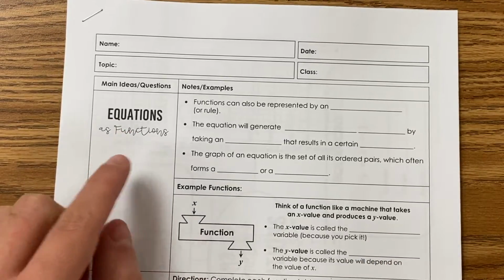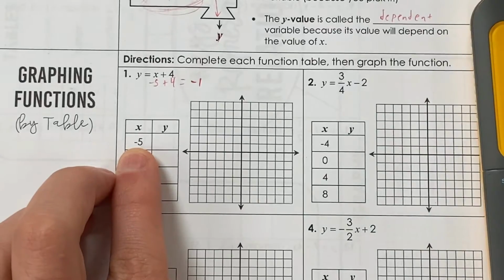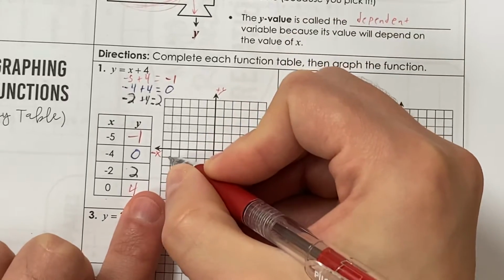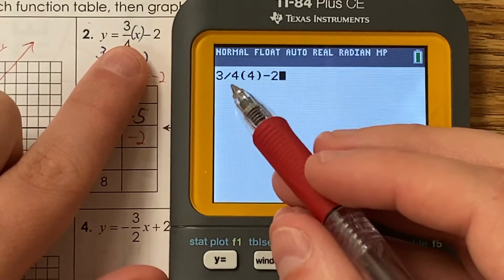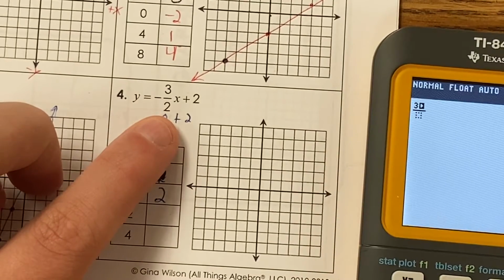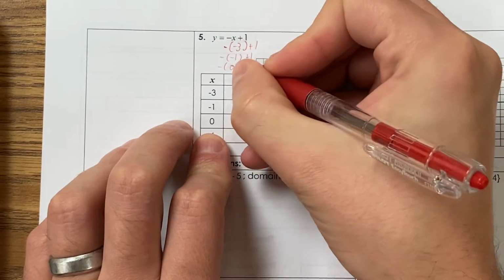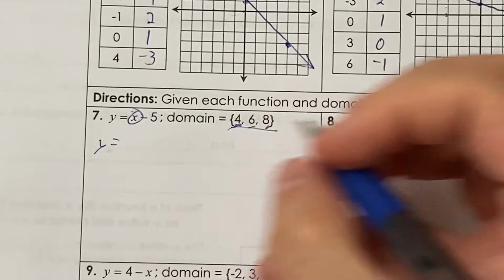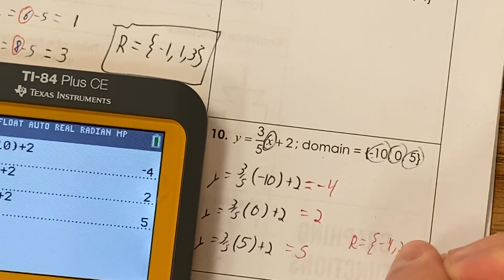Equations as Functions